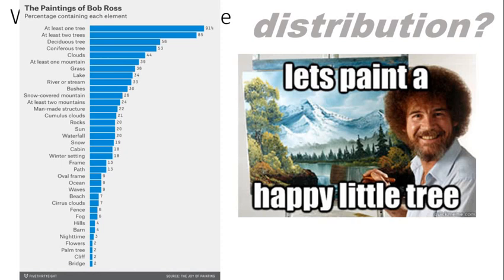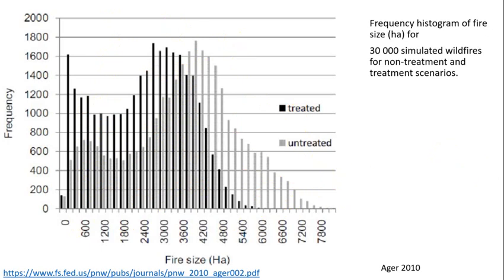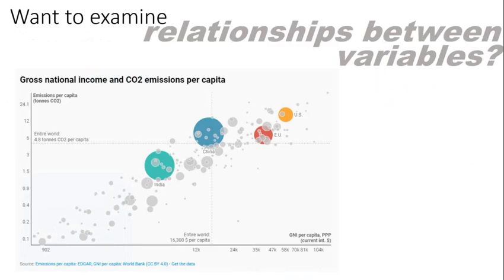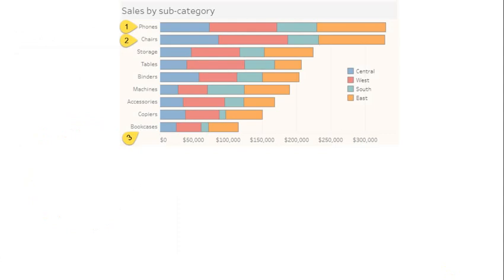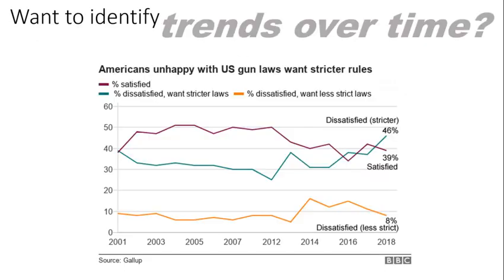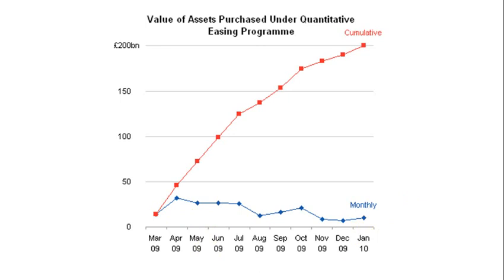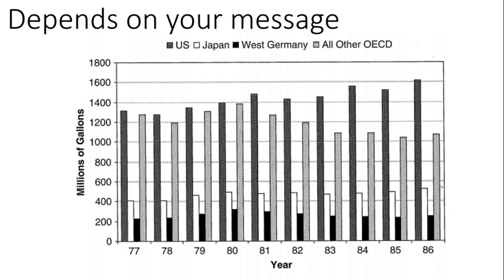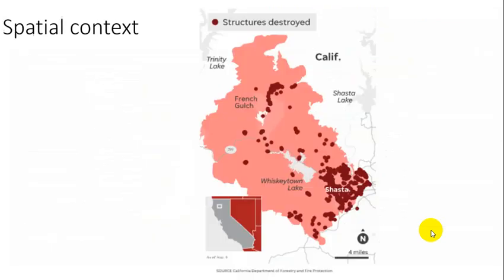Lecture 2_2 What Chart Is Best